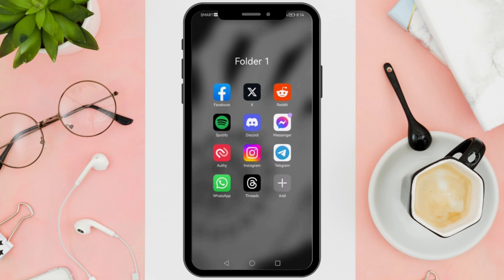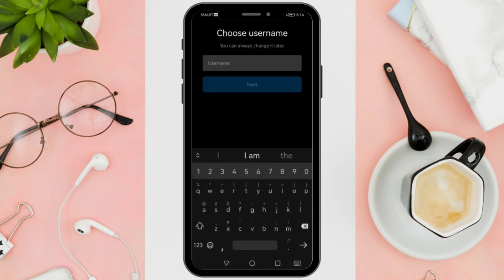How To See Private Account On Instagram - Complete Guide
Curious about how to view private Instagram accounts and photos? Our comprehensive tutorial will show you how to see private account photos on Instagram using an Instagram private account viewer. Discover how to view someone's private Instagram account securely, whether you want to know how to view private account on Insta or simply want to unlock Instagram private account photos. Don't miss out on exclusive content; watch now!